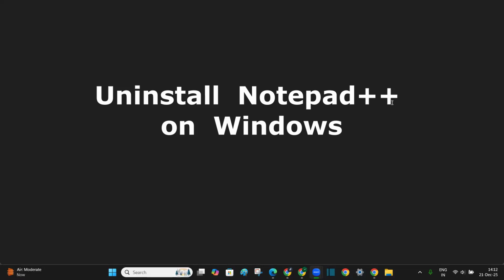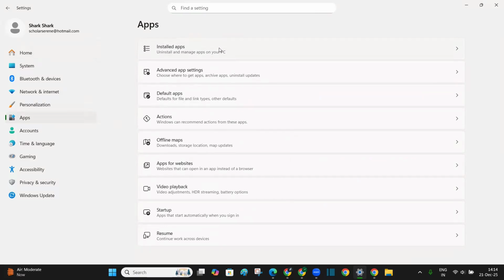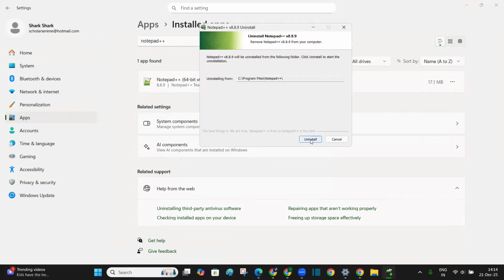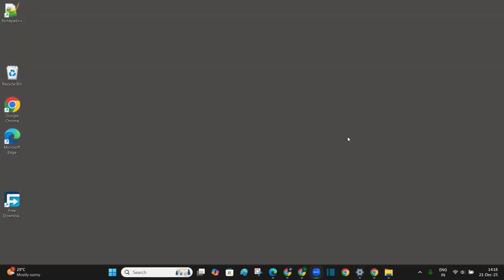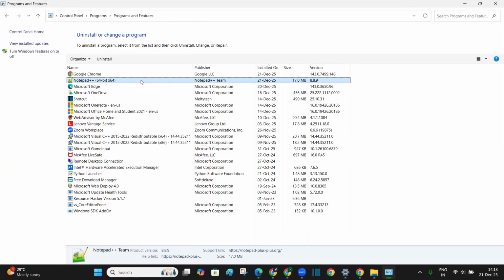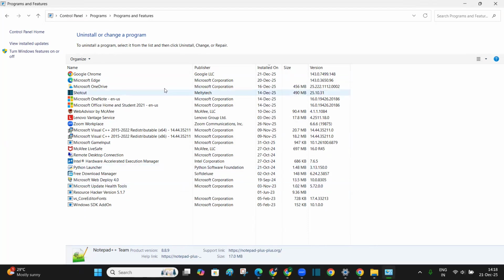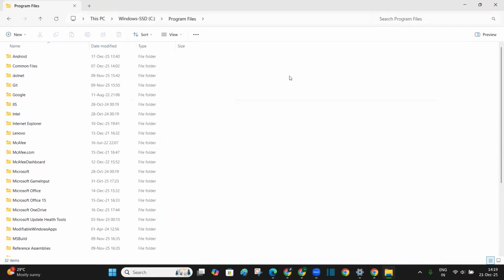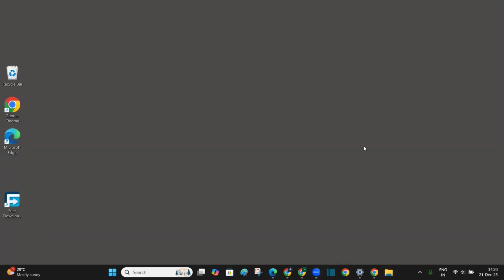How to Uninstall Notepad++ v8.8.9 on Windows 11 (2026) | Step-by-Step Guide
This video explains How to Uninstall Notepad++ v8.8.9 on Windows 11 (2026).

Below is the Step-by-Step Guide to Uninstall Notepad++ v8.8.9 on Windows 11:
Method 1: Uninstall Notepad++ via Windows Settings
1. Press 'Win + I' to open 'Settings'.
2. Go to 'Apps' → 'Installed apps'.
3. Search for 'Notepad++'.
4. Click ⋮ (three dots) → 'Uninstall'.
5. Confirm when prompted and let the uninstaller finish.

Method 2: Uninstall Notepad++ via Control Panel
1. Press 'Win + R', type 'control', and press 'Enter'.
2. Open 'Programs' → 'Programs and Features'.
3. Find 'Notepad++'.
4. Right-click it → 'Uninstall.
5. Follow the on-screen instructions.

Remove Remaining Files
C:\Program Files\ and delete the Notepad++ folder if it still exists.

0:00 Introduction
0:10 Ways to Uninstall Notepad++ on Windows
0:22 Method 1: Uninstall Notepad++ via Windows Settings
1:37 Method 2: Uninstall Notepad++ via Control Panel
2:42 Remove Remaining Files
3:33 Reference Guide